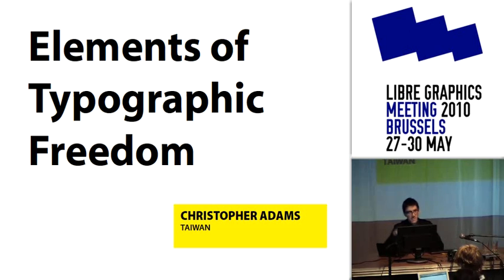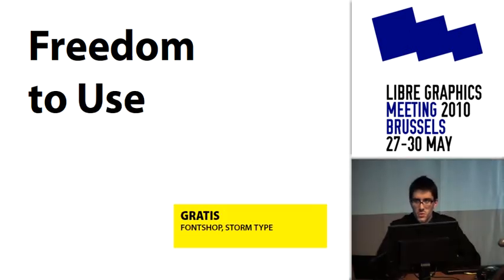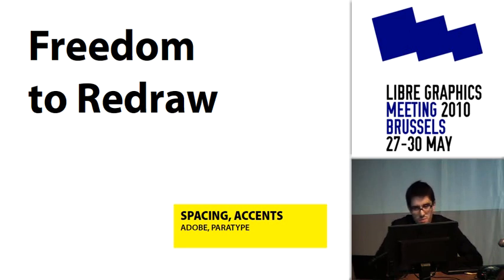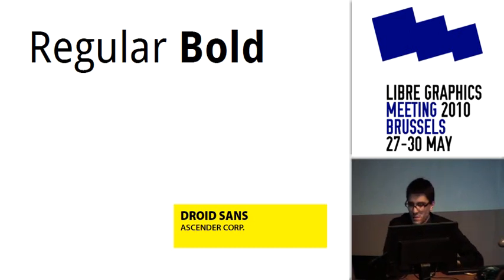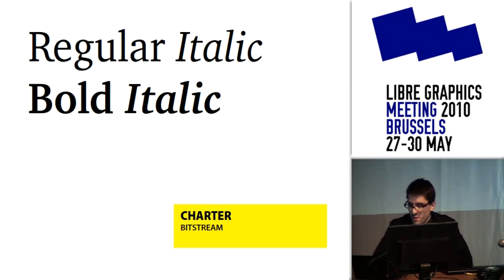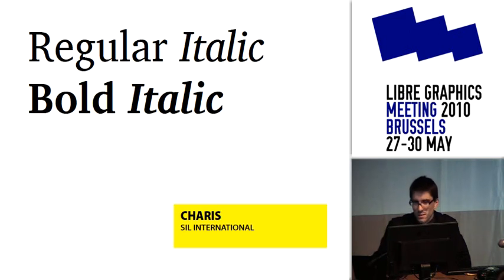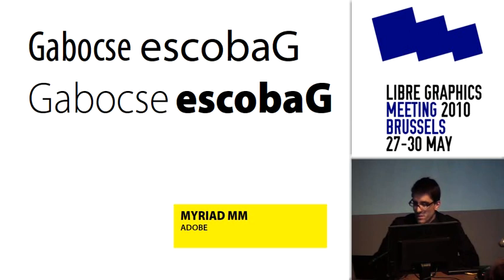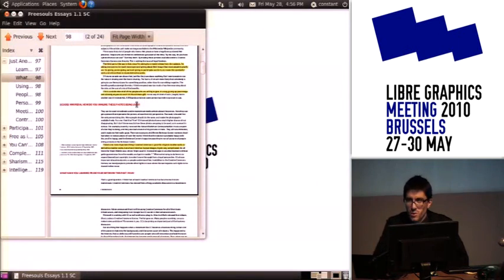Elements of Typographic Freedom: Open Sources of Extraordinary Design